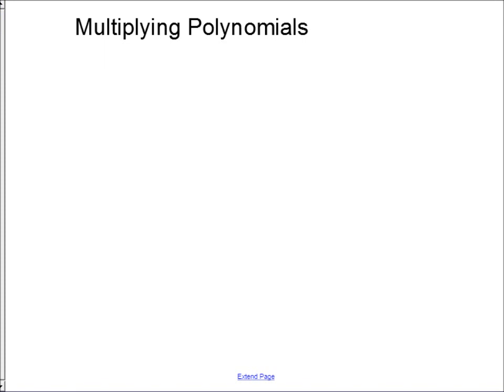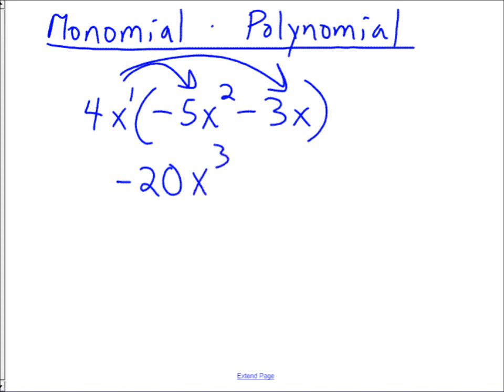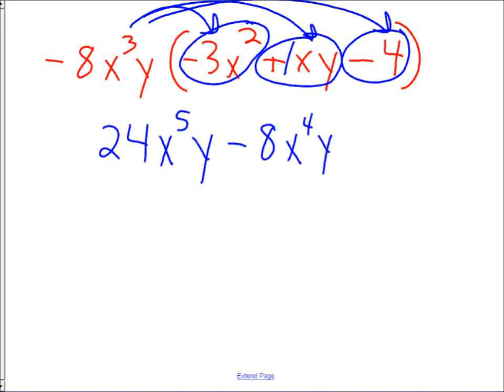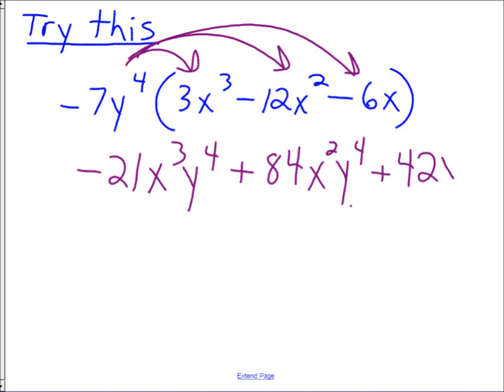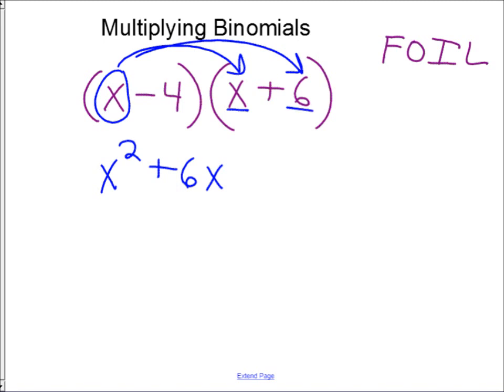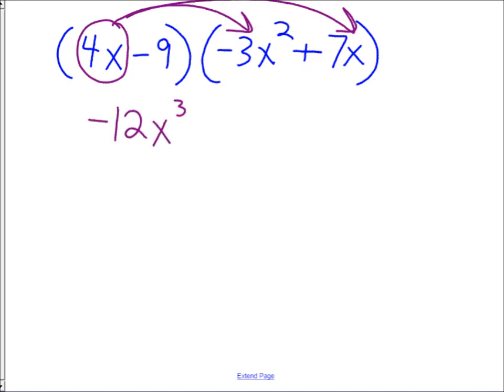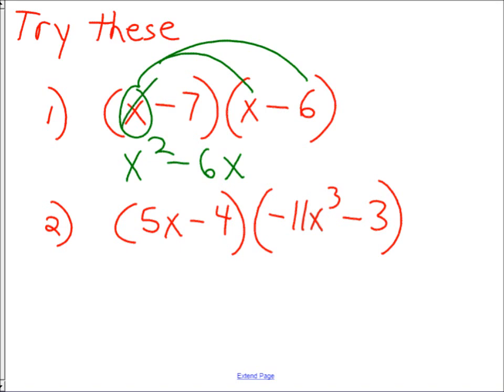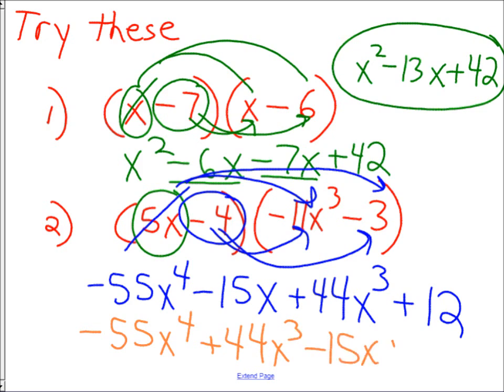Multiplying polynomials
Multiplying a monomial times a polynomial and multiplying two binomials together